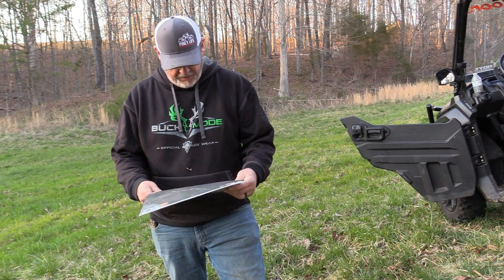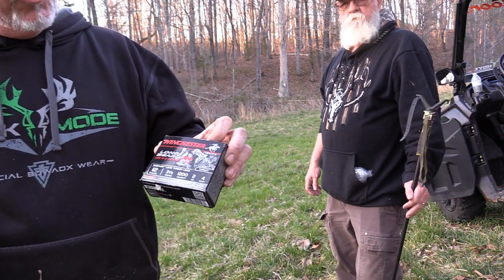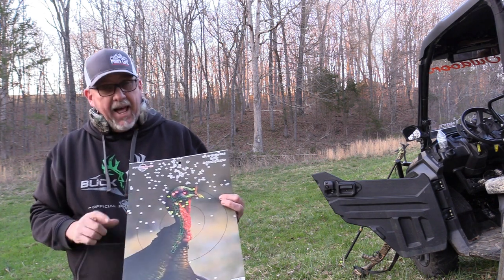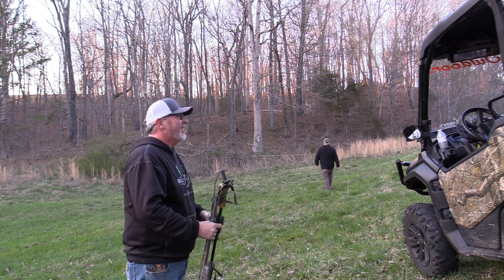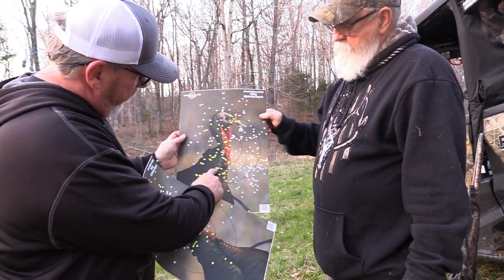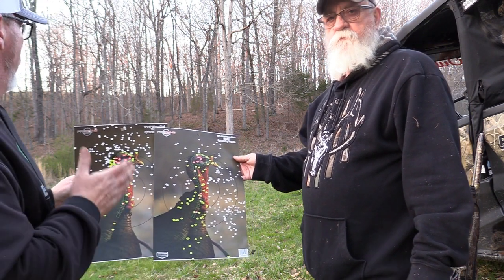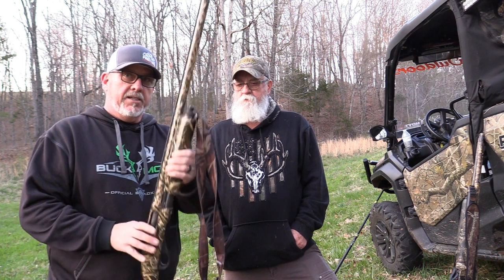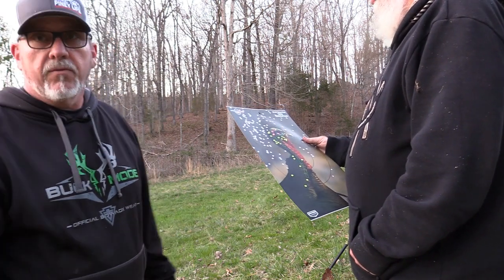Turkey season preparation. Remington 870 vs Winchester SXP both shooting Winchester longbeard XR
This is a video of me and daddio preparing for turkey season! Dad takes his 870 and his new Winchester long beard sxp to see how they pattern. I also bring along my Remington 870 super mag express. Both of us are shooting 35 yards with Winchester longbeard XR in 3 1/2 inch. Watch along and see how they preform.